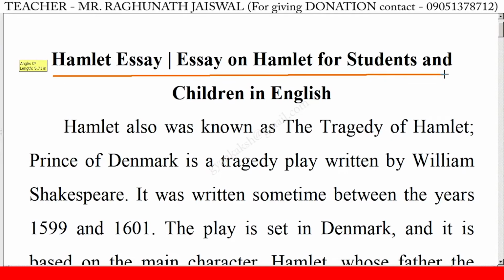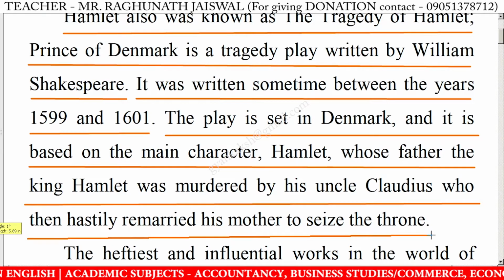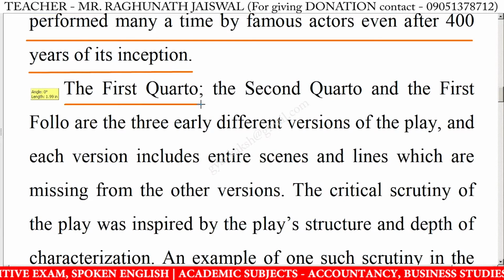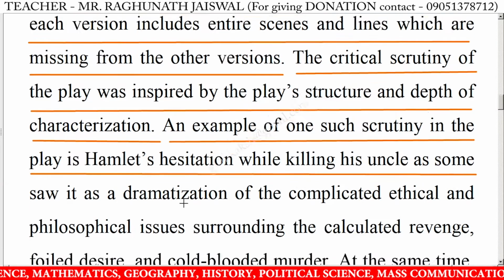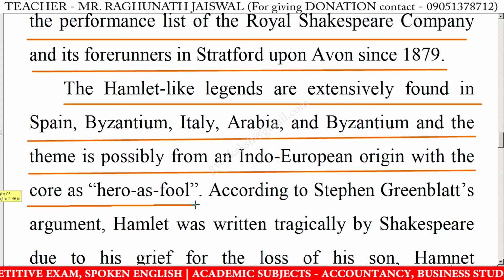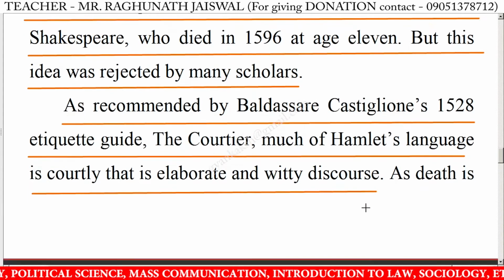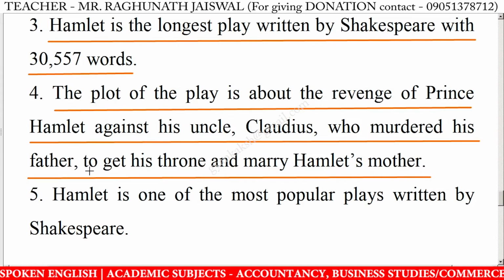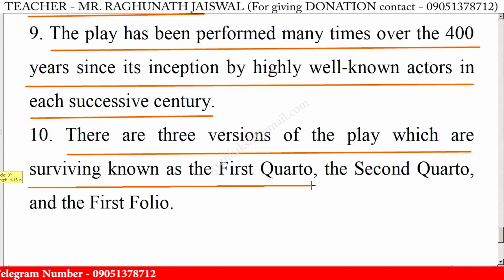Write an essay on Hamlet in english | Essay writing on Hamlet in english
Write an essay on Hamlet in english | Essay writing on Hamlet in english | 10 Lines on Hamlet in English | Hamlet 10 Lines Essay | Hamlet Essay Writing | Learn Essay Speech

essay on Hamlet,
Hamlet easy essay,
Hamlet essay,
short essay on Hamlet,
write a short paragraph on Hamlet,
Hamlet essay writing,
write a short essay on Hamlet,
how to write essay on Hamlet,
short essay on Hamlet in english,
Hamlet essay in english,
Hamlet essay writing in english,
write an essay on Hamlet in english,
essay writing on Hamlet in english,
write a short essay on Hamlet in english